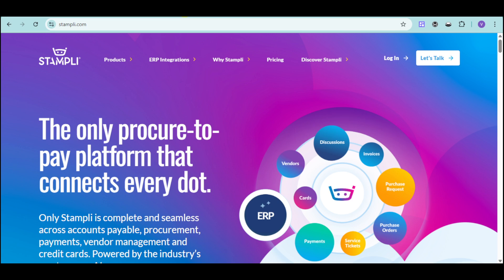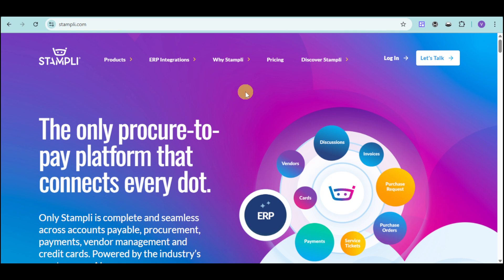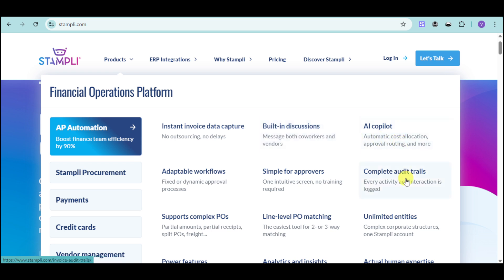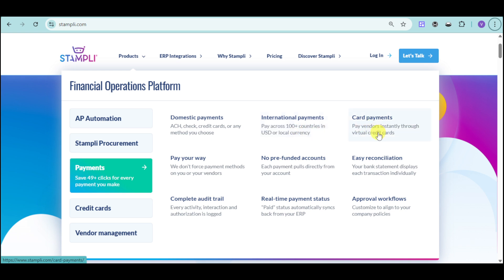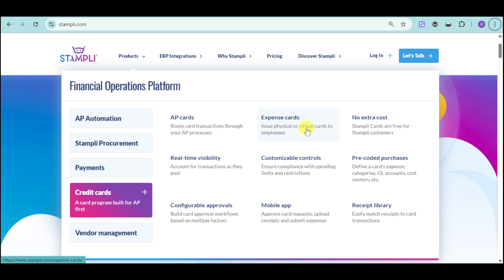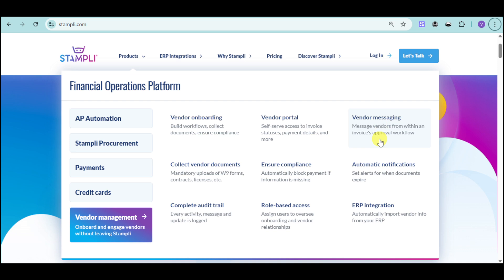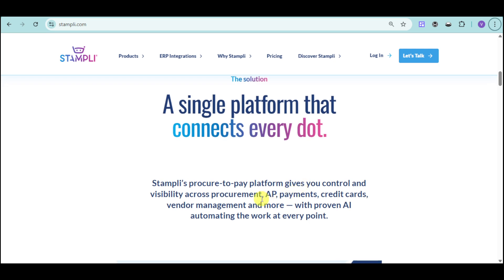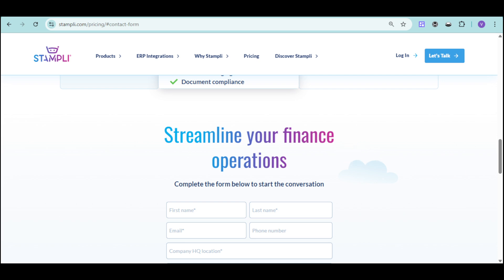Stampli Tutorial for Beginners | AP Automation Software Demo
In this beginner tutorial and training video, we show you how to install and use Stampli CRM software.  We show you how to create an account and get started, how to use all of the core features in this demo, and give quick review of the software.